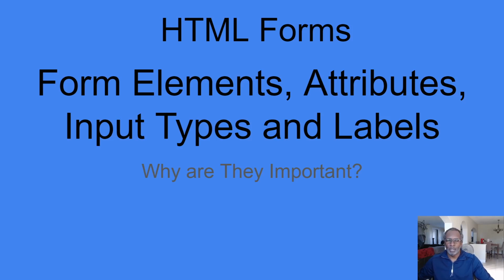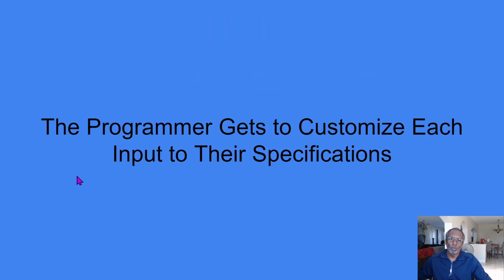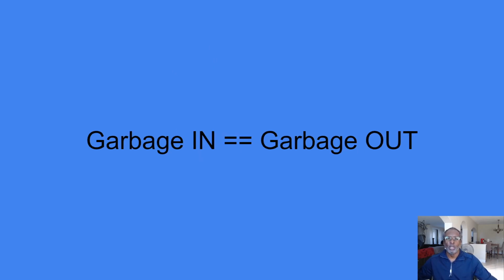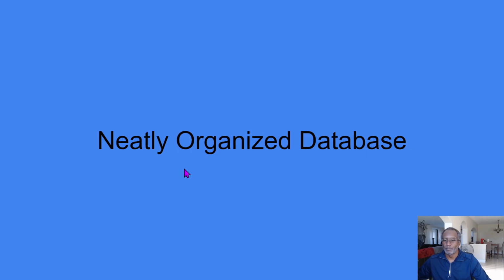HTML Forms Input Quality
Garbage IN == Garbage OUT